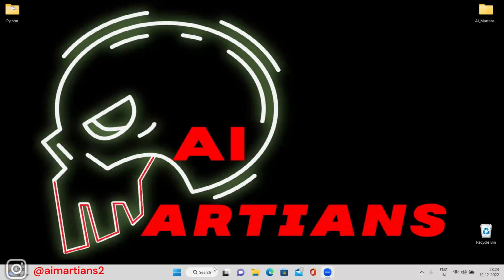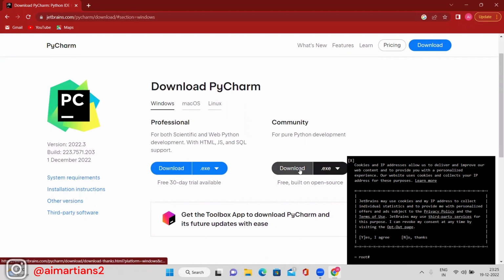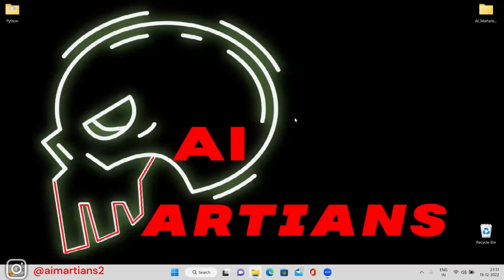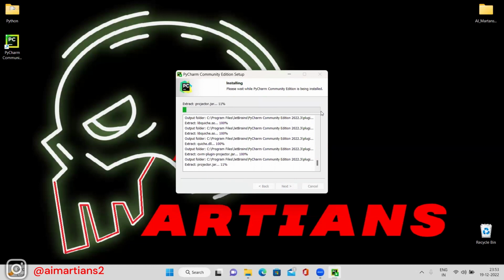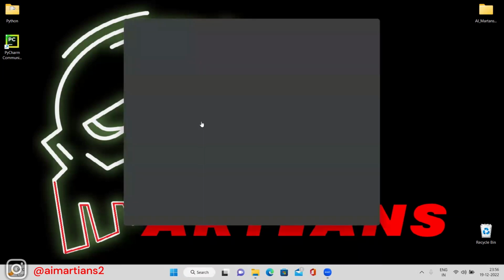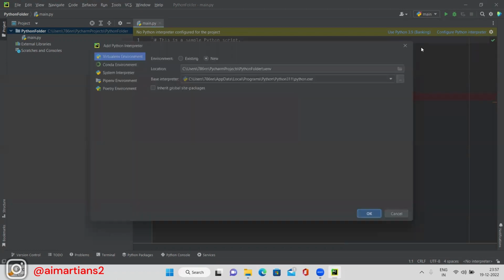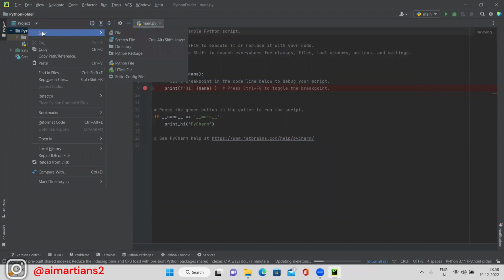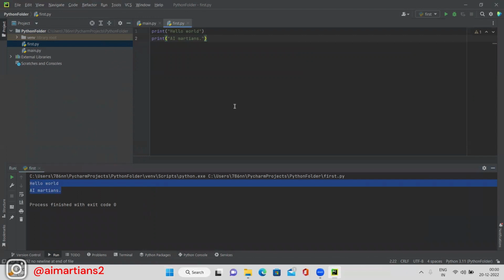4. Pycharm Installation for Python(advance IDLE for development)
Hi Martians,

This video is dedicated to Advance IDLE for python Tutorial called pycharm.